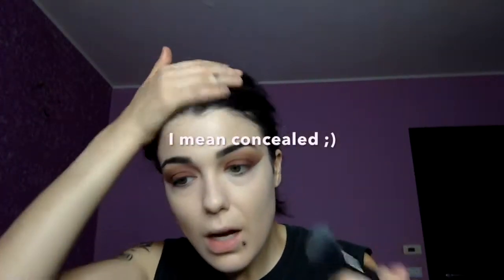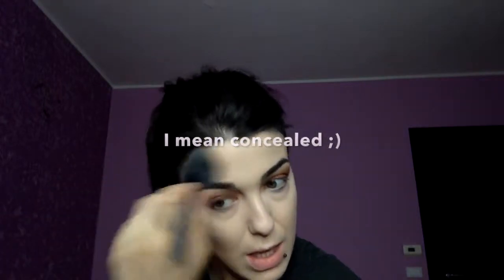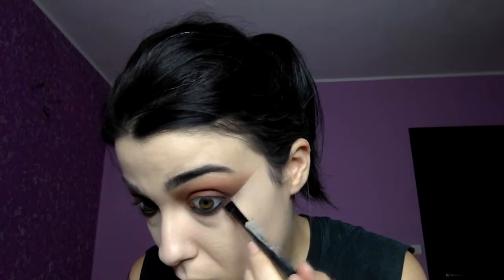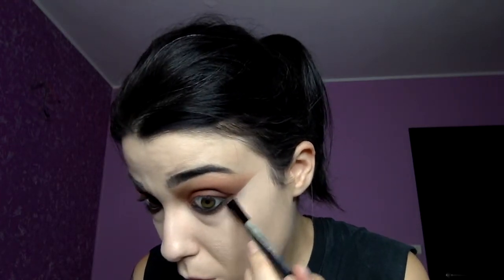Grundgy party look with the HEAT Pallette!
Hi Everyone,
This is the look I wore for my birthday dinner!
I used the Heat Pallette by Urban Decay and for my bright red orangy lip color Jeffree Star Checkmate and a touch of Kat Von D Everlasting Liquid Lipstick in Outlaw.
Love
XOXO
Ale

FACE
LUSH Ocean Salt Face Scrub
LUSH Paradiso All'Improvviso Face Cream
URBAN DECAY Optical Illusion Complexion Primer
URBAN DECAY Naked Skin Correcting Fluid in Peach
HOURGLASS COSMETICS Vanish™ Seamless Finish Foundation Stick in Ivor + Bisque mixed and Alabaster for my under eyes, forehead, nose.
NYX Stay Matte But Not Flat Powder Foundation in Creamy Natural
URBAN DECAY Beached Bronzer in Sunkissed
NABLA COSMETICS Shade and Glow in Cameo
BECCA Shimmering Skin Perfector® Pressed Highlighter in Opal and Champagne Pop
TOO FACED Love Light Highlighter in Blinded By The Light
BECCAXJACLYNN Rose and Pamplemousse blushes

EYES
URBAN DECAY HEAT pallette ( Sauced, Cayenne, En Fuego and Ashes)
NABLA COSMETICS Magic Pencil in Bombay Black

LIPS
JEFFREE STAR Velour Liquid Lipstick in Checkmate
KAT VON D Everlasting Liquid Lipstick in Outlaw

I'm NOT a certified MUA, I'm just sharing my passion and my opinions on products, so please be kind as we all have personal ones and I respect yours:)